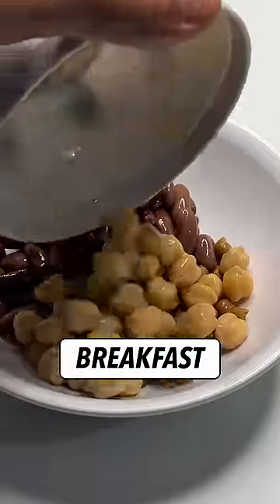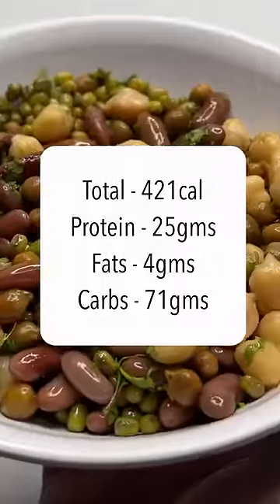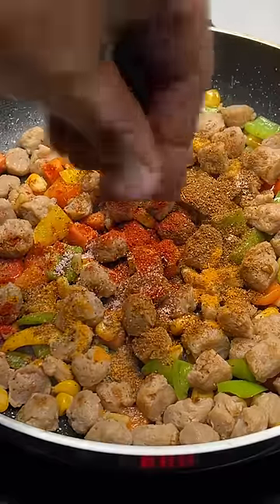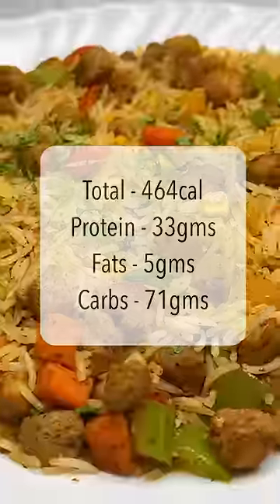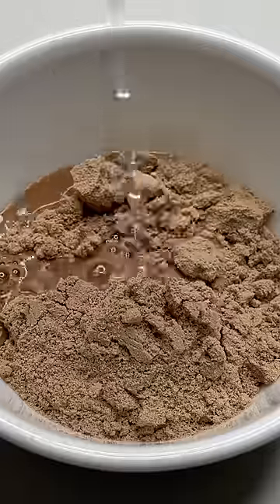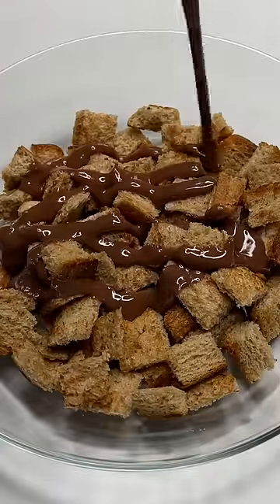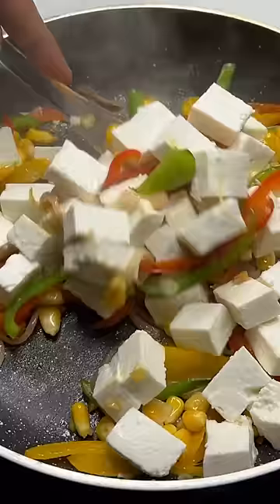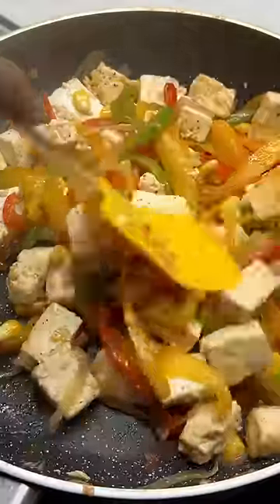Easy 1800 calorie high protein diet